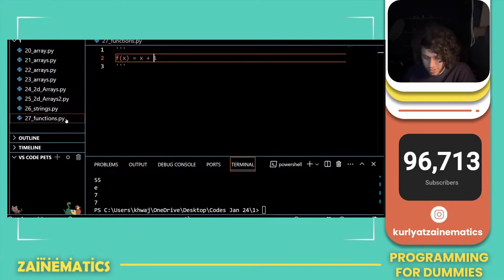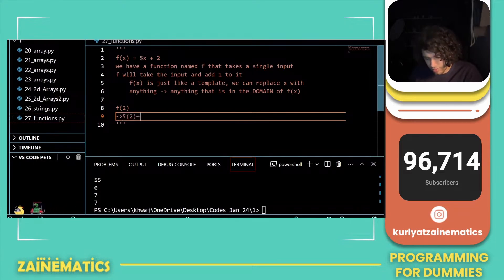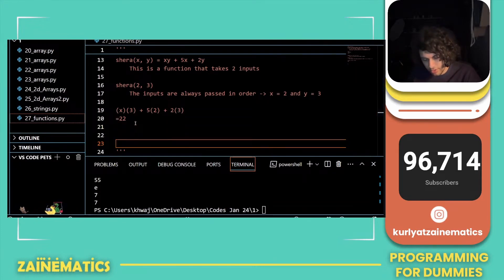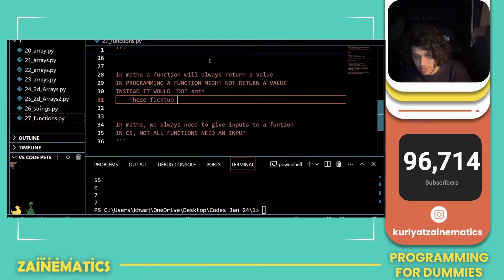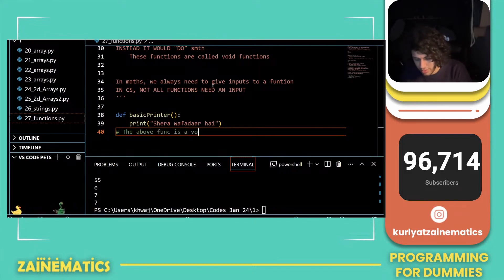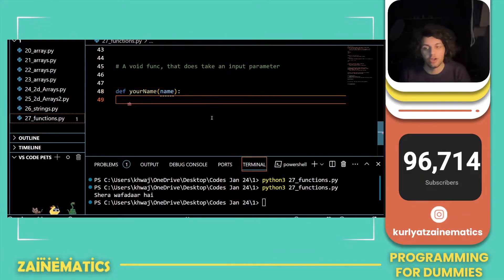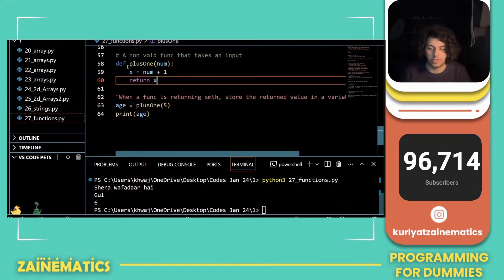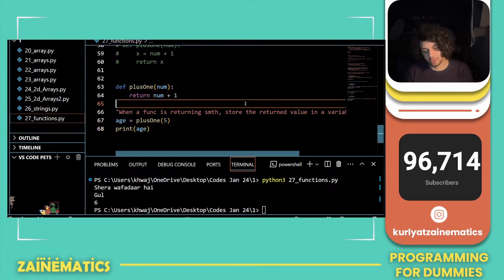Functions and Procedures | Python Programming | A Levels CS 9618 P4 | Part 1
Welcome to our comprehensive tutorial on Functions and Procedures in Python Programming, a foundational skill for anyone stepping into the world of coding or preparing for their A-Level Computer Science exams (9618 Paper 4). In this first installment of our series, we demystify the crucial concepts and distinctions between functions and procedures, making them accessible to learners at all levels.

What You Will Learn:

Basics of Functions and Procedures: Dive into the core of Python programming, understanding the significance and functionalities of both.
Crafting Functions in Python: A walkthrough on how to define, call, and effectively utilize functions, complete with parameters, return values, and scope insights.
Exploring Procedures: Unravel the nuances of procedures in Python, how they stand apart from functions, and their optimal use cases.
Hands-On Examples: Engage with practical coding exercises that reflect real-world scenarios, designed to cement your learning and prepare you for academic and personal projects.
Coding Best Practices: Elevate your programming with expert tips on writing clean, efficient, and optimized code.
This series is tailor-made for A-Level students aiming for excellence in their CS 9618 Paper 4 and for anyone intrigued by the power of programming. We ensure a smooth learning curve, regardless of your starting point.

Encountering doubts or curious about a specific topic? Leave your questions below, and let's foster a learning community together. Look out for Part 2 of our series, where we delve deeper into Python programming essentials.

Embark on your coding journey with us. Happy coding!